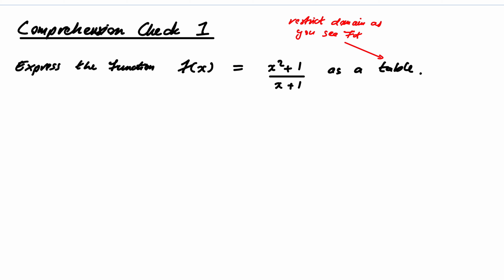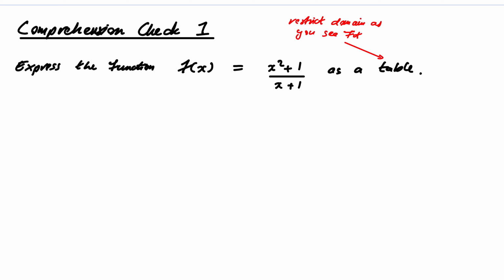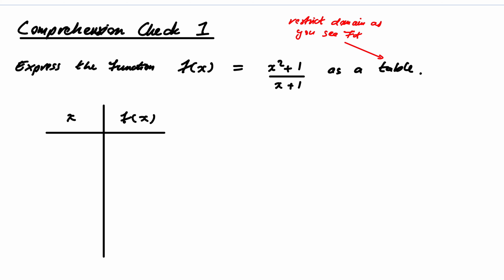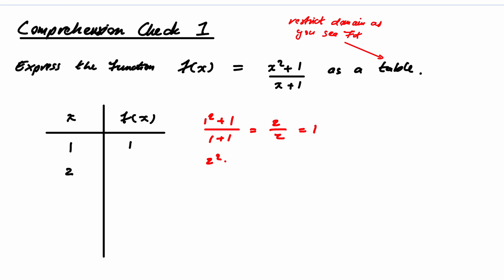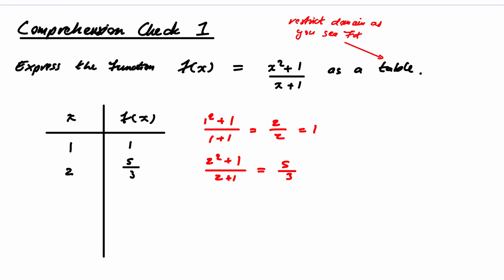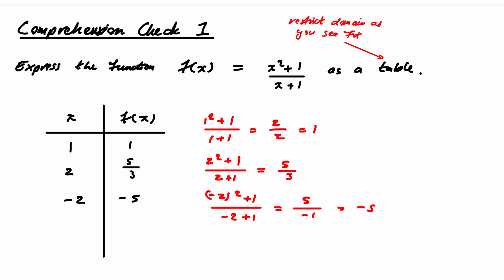Representing Functions 1 1